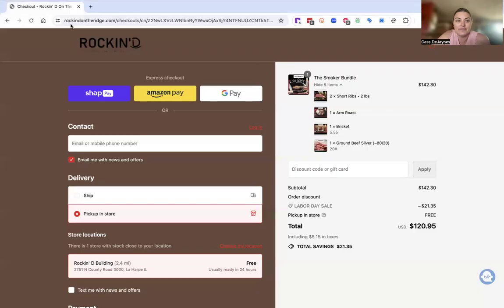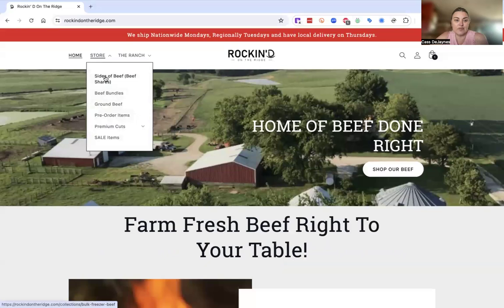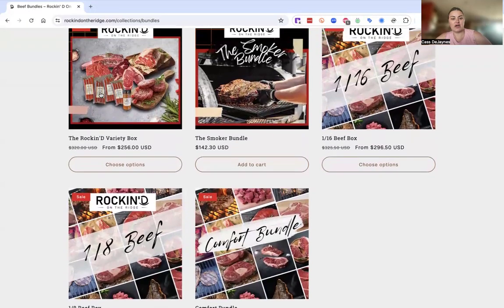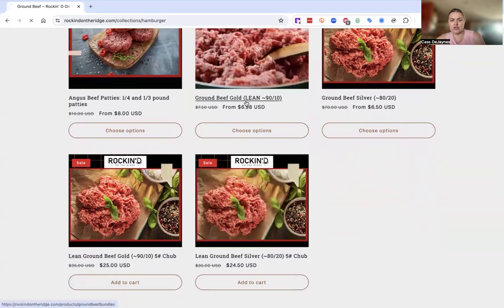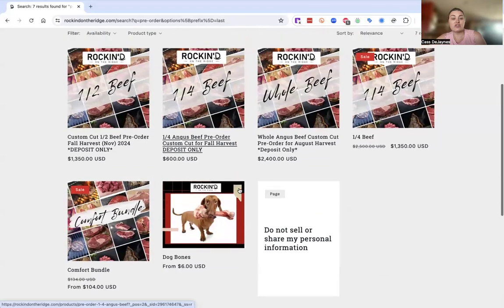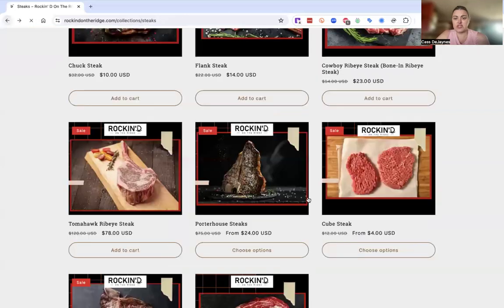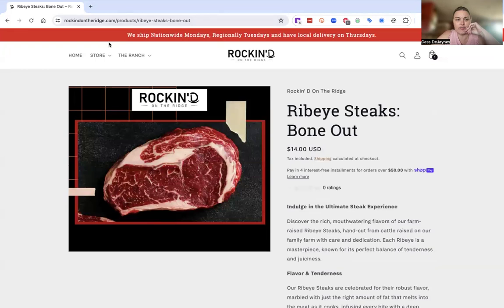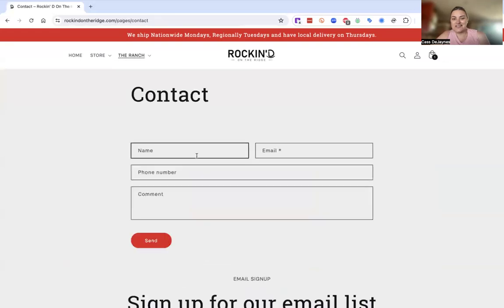Shopping RockinDOnTheRidge.com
Rockin' D On The Ridge provides quality beef for consumers direct from the farm.  Our beef is pasture raised and grain finished.  We offer beef by the side, bundle or individual cut.  Check it all out on our farm

We carry many popular cuts of beef in stock in our on farm freezer:
Ground Beef
t-bone steak
NY Strip Steak
Filet
Flank Steak
Soup Bones
Chuck Roast
Rump Roast
Arm Roast
Sirloin Steak
Chuck Steak
Porterhouse Steak
Snack Sticks
Stew Meat
Ribeye Steaks
Brisket
Short Ribs
Ox Tail
Liver
Heart
Tongue
Round Steak
Fajita Meat
Seasonings
And More.

Shopping farm direct for your animal protein needs is smart.  You can choose sustainable farms of your liking.  Meet your farmer and discuss their farming practices and what they do to keep your animals healthy and performing.  Taste the difference of sustainable agriculture.